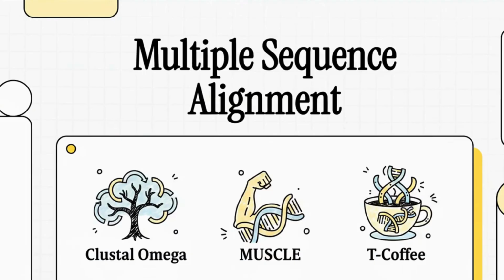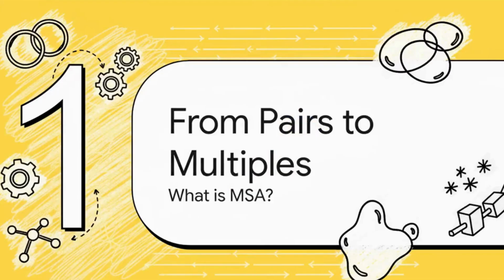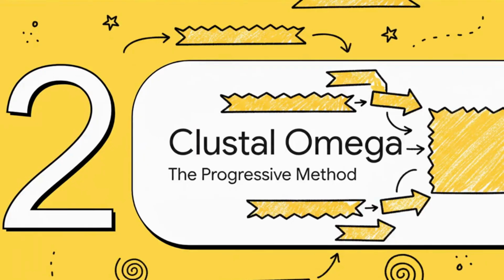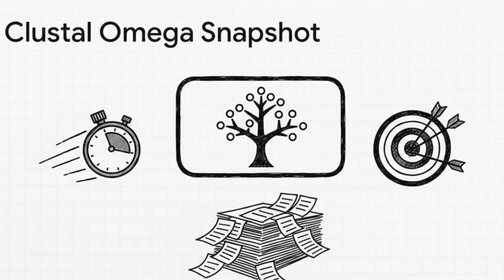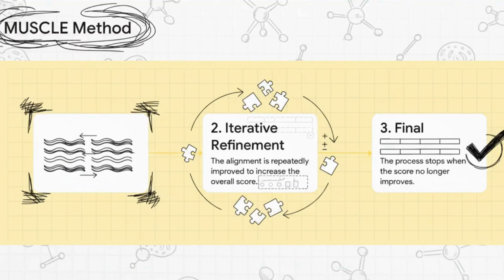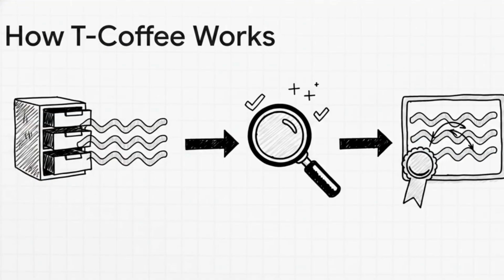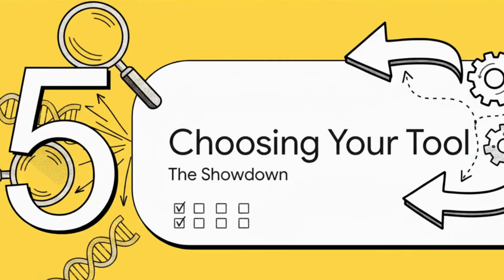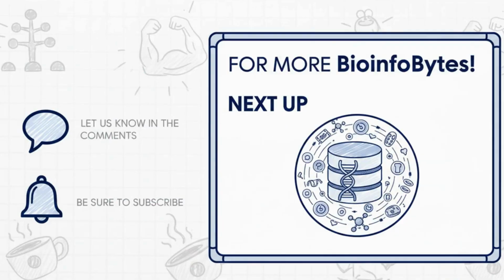Multiple Sequence Alignment — Clustal Omega vs MUSCLE vs T-Coffee in 5 min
Multiple sequence alignment is at the heart of phylogenetics, conserved domain analysis and protein family studies. Knowing which MSA tool to use — and when — is an essential practical skill for every bioinformatics student and researcher.

We cover:
00:00 Intro – BioinfoBytes
00:06 Title – Multiple Sequence Alignment Explained
00:11 Hook – Why MSA Matters for Many Sequences
00:30 What is Multiple Sequence Alignment (MSA)?
01:00 Conserved Regions & Biological Significance
01:25 Clustal Omega – Progressive Alignment
02:00 Guide Tree & Alignment Strategy
02:25 MUSCLE – Iterative Refinement Approach
02:55 Accuracy vs Speed in MUSCLE
03:20 T-Coffee – Consistency-Based Alignment
03:50 Combining Multiple Data Sources
04:15 Comparison Table – Clustal vs MUSCLE vs T-Coffee
04:45 When to Use Each Tool (Practical Decision Guide)
05:10 Key Takeaways – Speed vs Accuracy vs Precision
05:30 Outro – Subscribe & Next: NCBI Tour